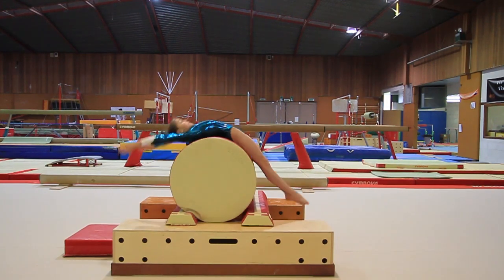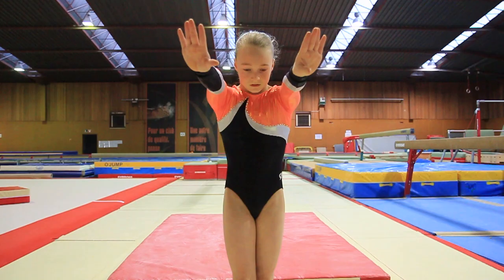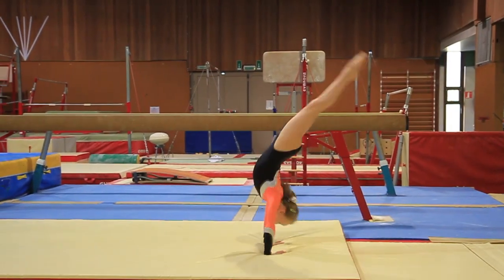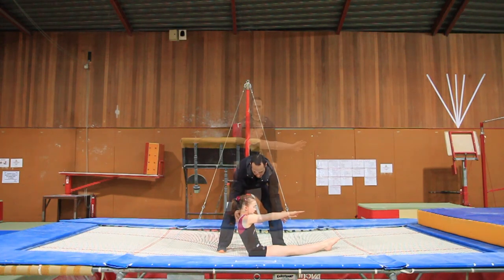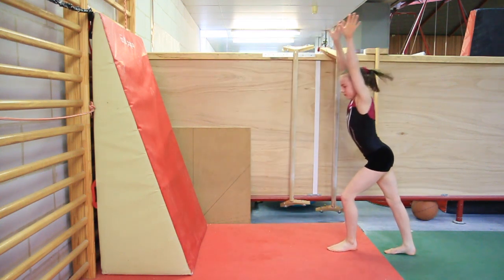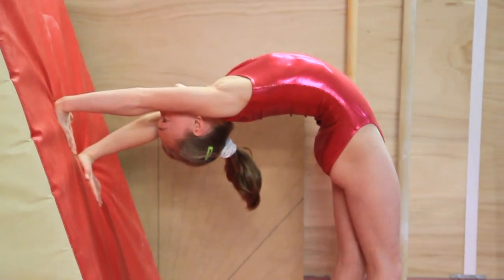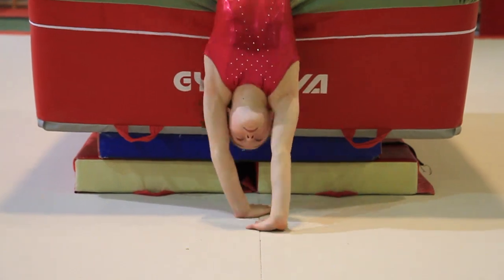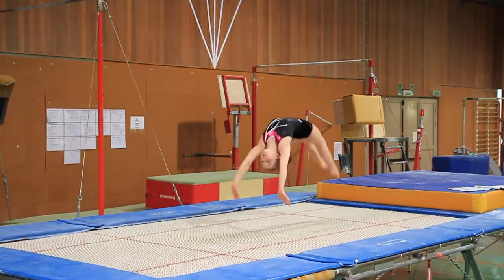Gymnastics: Back handspring with step-out on the beam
Excerpt from video 4/7 (pedagogy) of the training on the back handspring with step out on the beam.(technical analysis, prerequisites, specific physical preparation, spotting, drills, live performance...)
Get the entire sequence on pedagogy and the full training at en.gymneo.tv (total duration: 1:11)